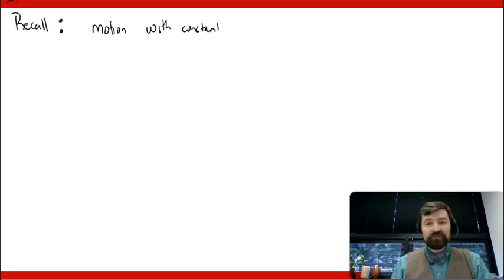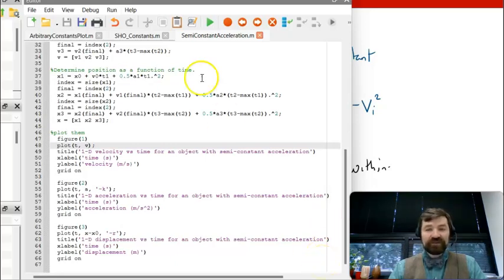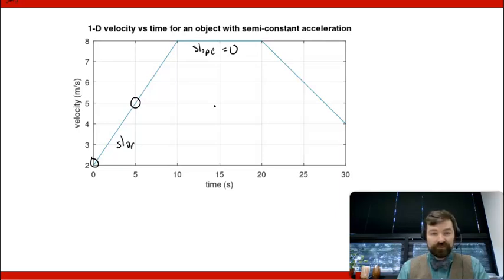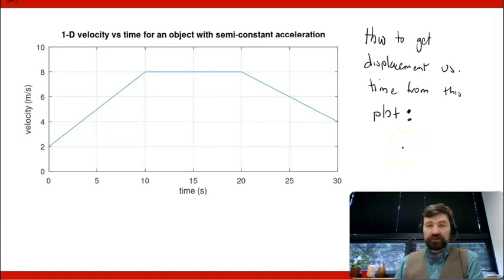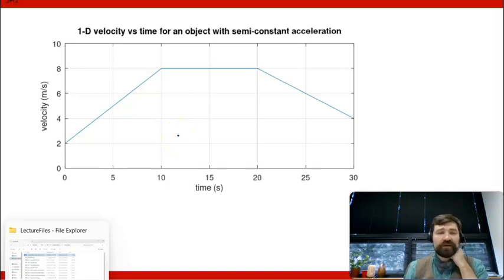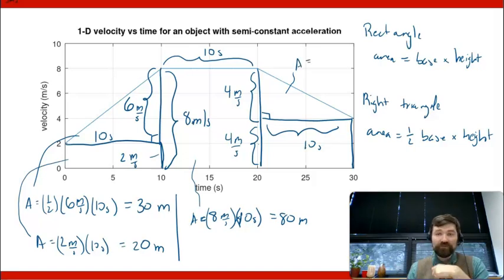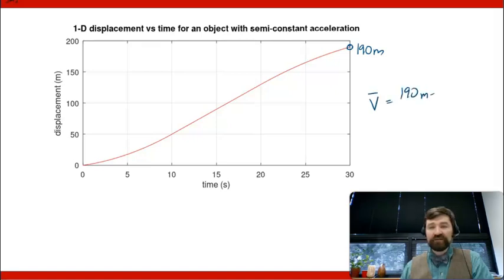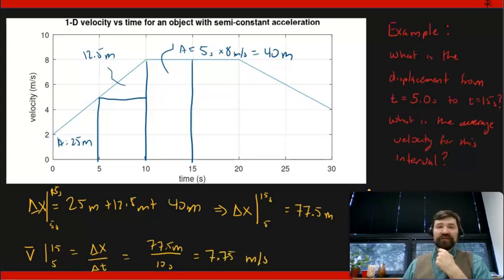Semi Constant Acceleration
Algebra-based physics discussion, "semi-constant acceleration." In this video I consider the kinematics of a object which has a constant acceleration for some time, and suddenly changes to a new value of acceleration, which is then constant for another interval of time. Much of this discussion revolves around graphs showing plots of the object's velocity vs time (in 1-D), though I also show plots for both displacement and acceleration. There is also a little bit of discussion of the relationships between these graphs to each other.